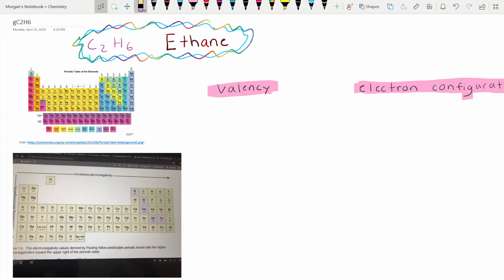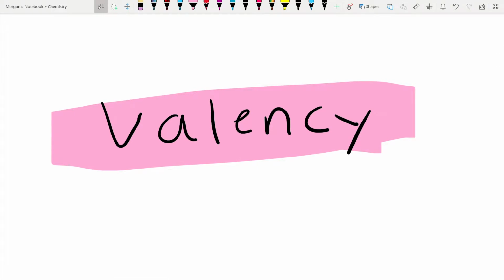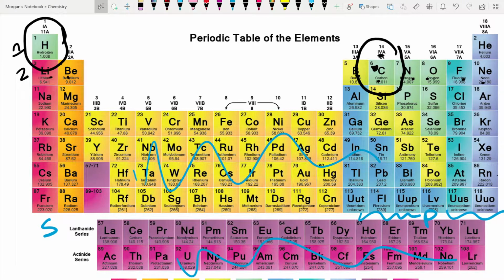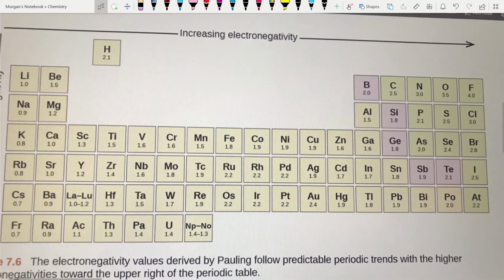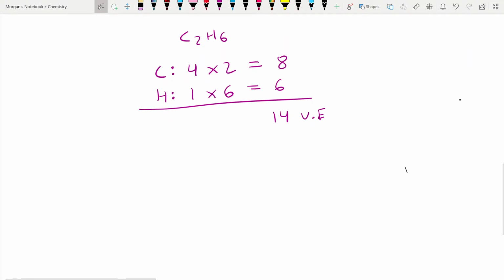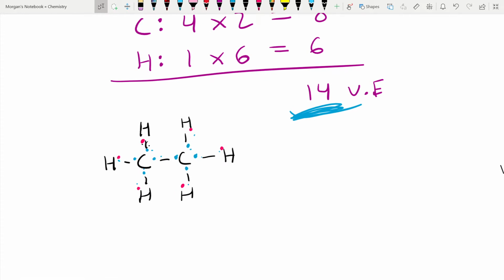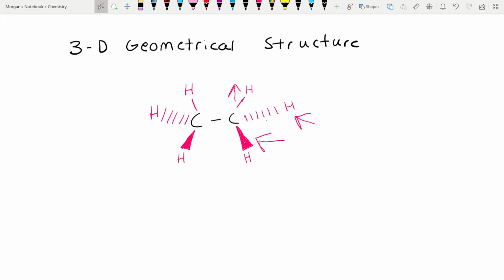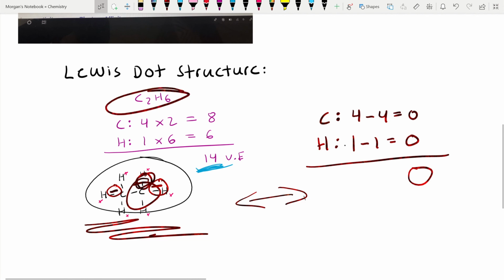Ethane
Analyzing Ethane Gas, C2H6, electron configuration, lewis dot structure, and 3D geometrical structure